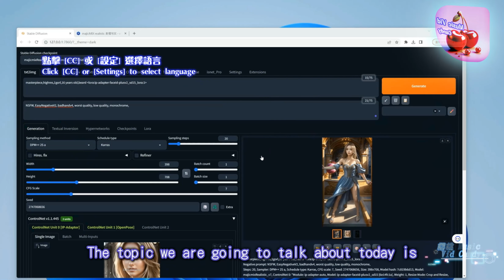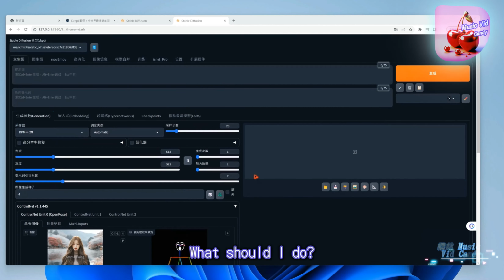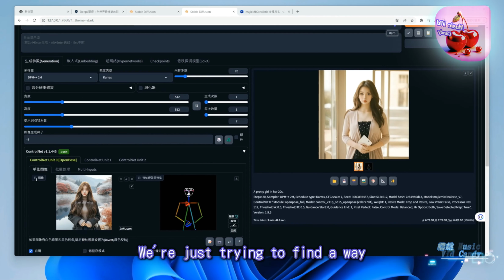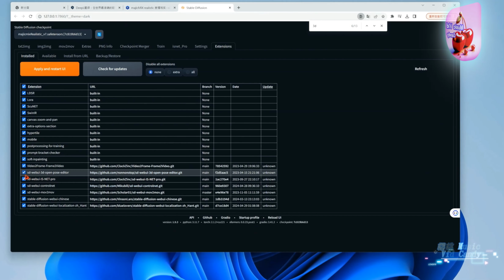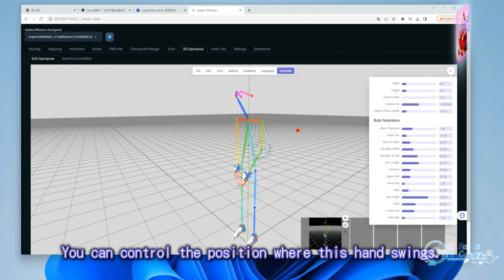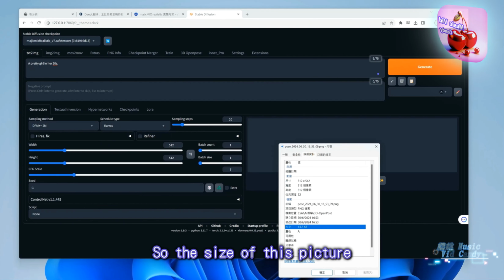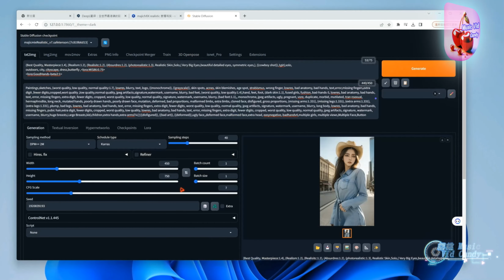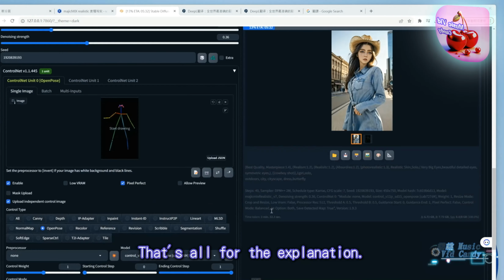【E-020】By 3D Open posting a character in a picture in any pose. | Stable Diffusion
【💗】 3D Open post  | AI  Generators

               Arbitrary actions adjusted by 3D Open post,
               Apply to the same generated character picture,
                You can do a variety of poses.

              Software Features: Modeling, Cover Promotion, Product Cover Planning, Travel Advertisement